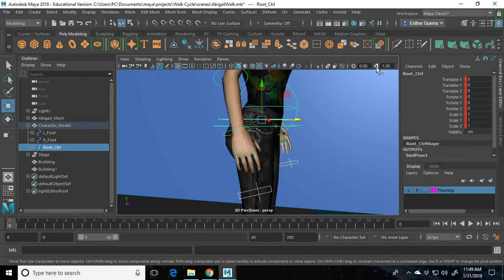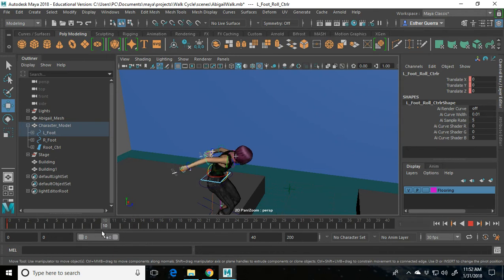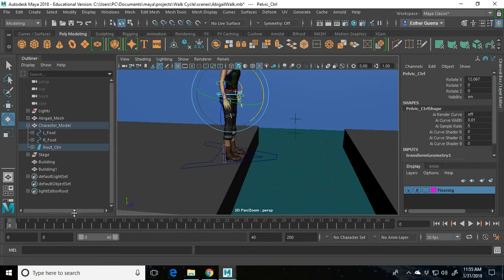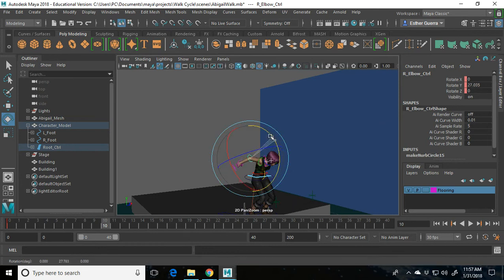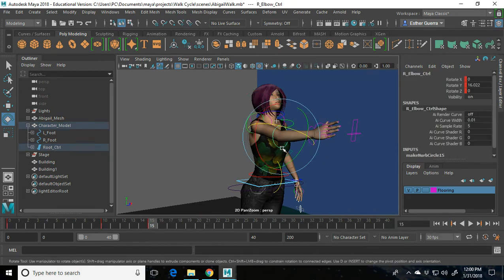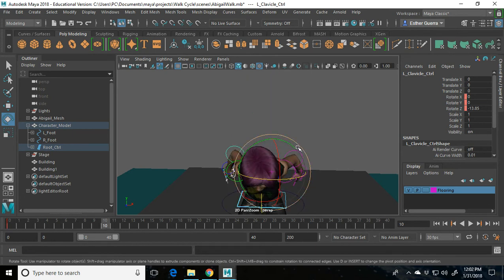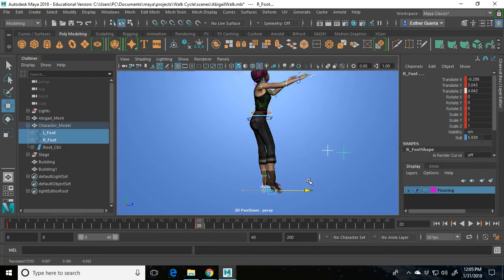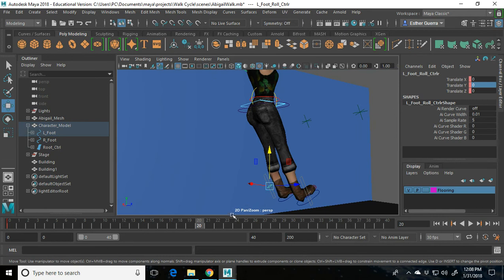Maya Tutorials - Jump Sequence (Key framing Character Animation)